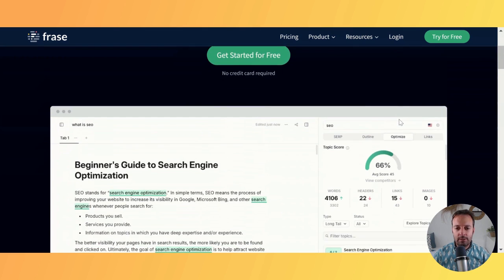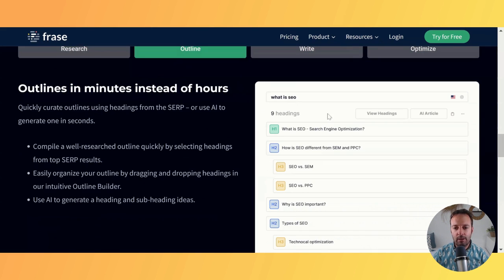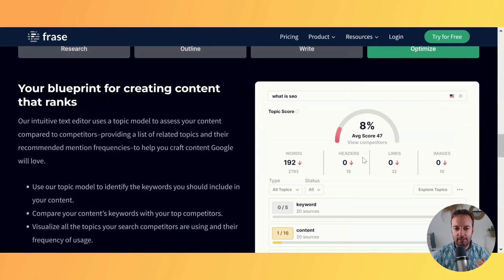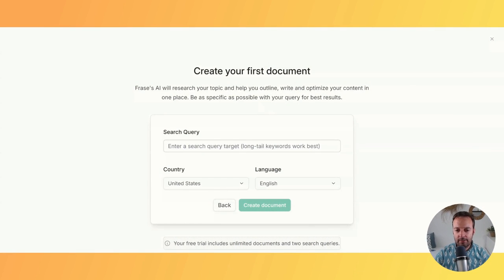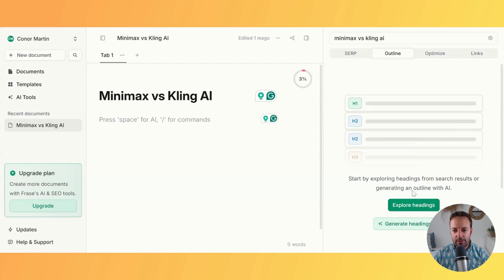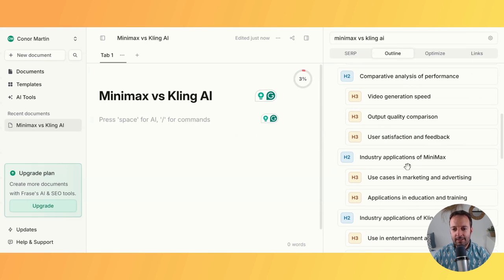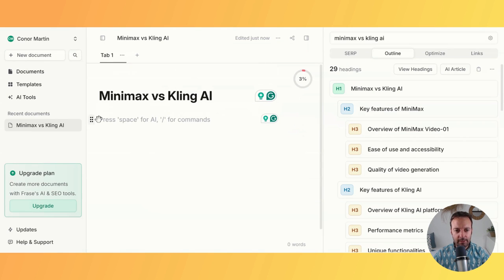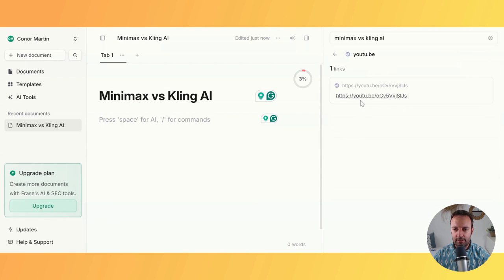I tried Frase IO for creating AI content Outlines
Are you tired of spending hours crafting perfect content? Look no further! In this video, we're diving deep into Frase IO, a powerful AI tool that can revolutionize your content creation process.

Discover how Frase IO can help you:

Generate high-quality content: Easily create engaging articles, blog posts, and social media captions in seconds.
Optimize for SEO: Frase IO helps you identify relevant keywords and improve your search engine rankings.
Analyze your competitors: Gain insights into your competitors' content strategies and find opportunities to stand out.
In this video, we'll cover:

Frase IO's key features and benefits
How to use Frase IO effectively
Real-world examples of how Frase IO has helped businesses
A comparison to other popular AI content tools
Don't miss out on this comprehensive review! Watch now to learn how Frase IO can help you save time, improve your content quality, and achieve your marketing goals.